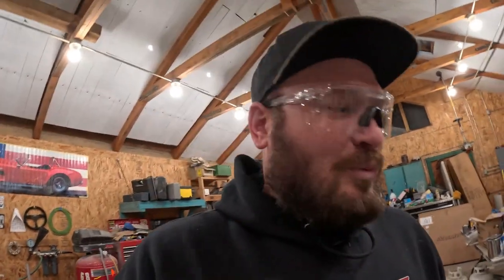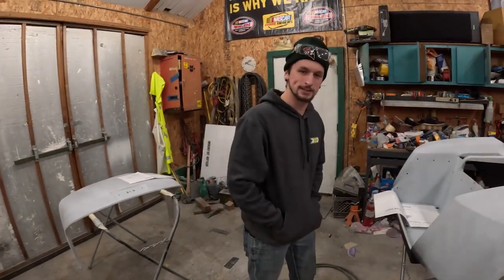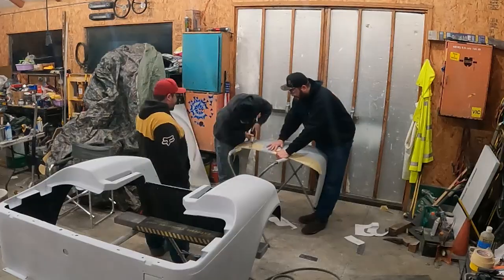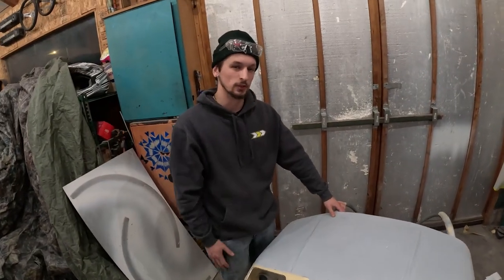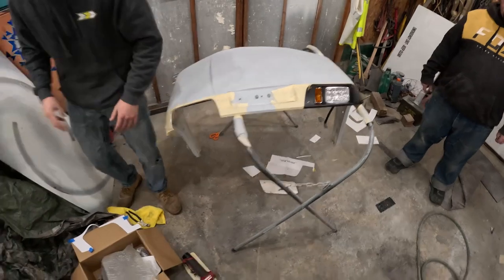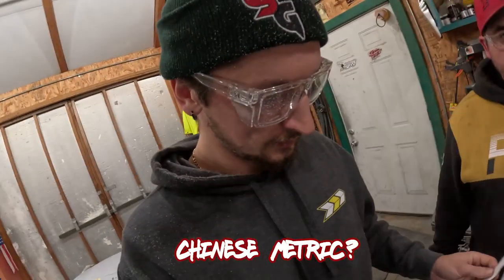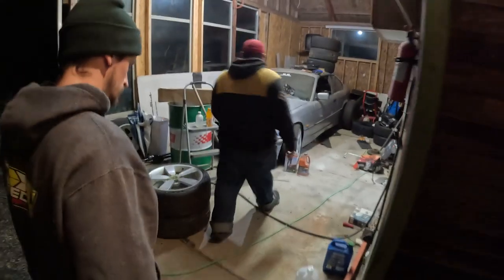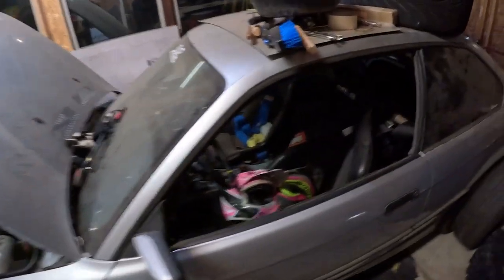Installing Headlights & Taillights On The 670cc Predator Swapped E-Z-GO TXT Golf Cart!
In today's video, we go cutout and install the headlights and taillights on the body of the 670cc Predator swapped E-Z-GO TXT Golf Cart. We had to do this before paint, so we headed over to our good buddy Royce's house!

Make sure you check out his and his wife's business!

This is our new build series, and we can't wait to show you this thing ripping! We will hopefully find ourselves doing some sick wheelies here in the near future.

Check out these items we used in this video on Amazon!  Buying these items using these links helps support us, check it out.

GTW Dominator Wheels 14”

4X 1” Golf Cart Wheel Spacers – Black

1994-UP EZGO TXT Complete Rivet Kit

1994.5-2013 EZGO TXT Tinted Front Windshield

Universal Steering Wheel Quick Release

Heavy Duty Onboard Air Compressor 200PSI Black

120-150PSI Pressure Switch 2 Pack

12V Digital LED Tachometer

Viair 2.5 Gallon Black Air Tank 150PSI

Universal Seat Heater Kit

Diamond Stitching Floor Mat – Only fits EZGO TXT 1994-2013

Diamond Stitching Seat Covers – Black EZGO TXT

MICTUNING Curved Bluetooth RGBW Underglow/Rocklights

Vital Steering Rack Ball Joint EZ-GO Golf Carts 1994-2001

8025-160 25 Optima Red Top Battery
Steering Gear Box Flanged Bushing EZGO TXT 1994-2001

½”-20 Black Lug Nuts Set of 16 for EZGO TXT

Rear Brake Hub/Drum for EZGO TXT

Front Heavy Duty Leaf Springs EZGO TXT 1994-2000

Brake Compensator Assy EZGO Medalist/TXT 1994-UP

Tie Rod Assy SET for EZGO TXT & Medalist 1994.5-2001

Universal Volt Gauge 12V to 96V Blue LED

Passenger/Driver Golf Cart Brake Cables 1994-UP EXGO TXT

Rear Heavy Duty Leaf Spring Kit With Bushings for EZGO TXT 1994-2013

Set of 2 Front and Rear Coilovers EZGO TXT and Medalist 1994-UP